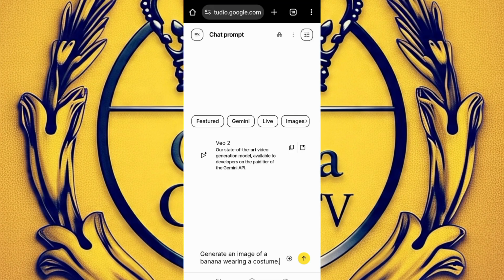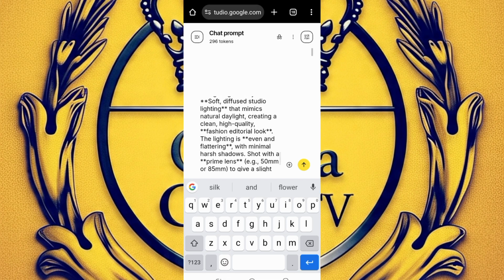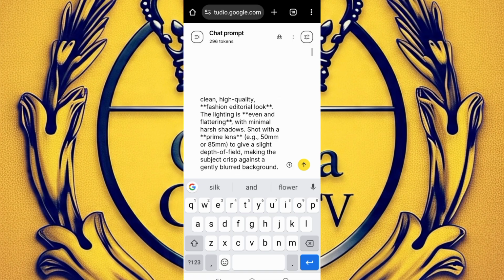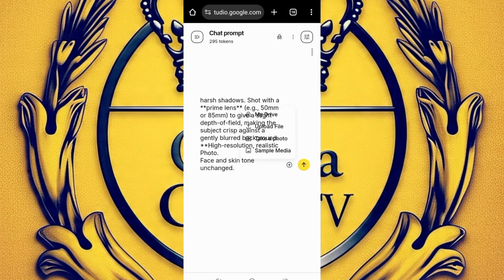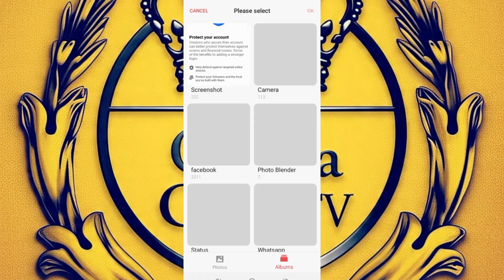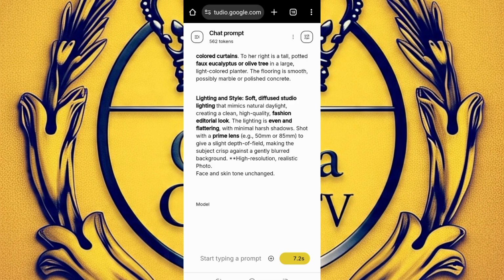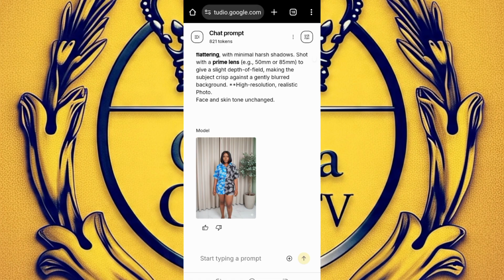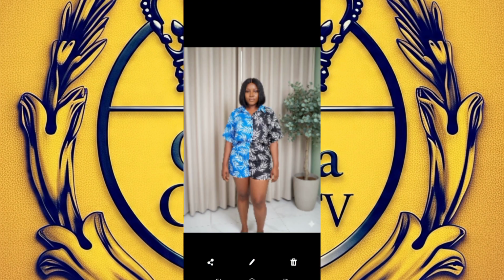Goggle Gemini And AI Studio Realistic Photos Editing Without Face Change.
🔥 Watch till the end to unlock the full potential of AI Realistic photo editing. these techniques will transform your Photos and boost your editing skill to the next level!
 👇 What You’ll Learn:
✔ Basic AI Photo Editing Technique
 ✔ Photo Editing Using AI Studio, How Write professional prompt.
✔ Advanced Realistic Effects You’ve Never Seen Before Bonus: Professional Prompt Writing For Realistic Photo Editing